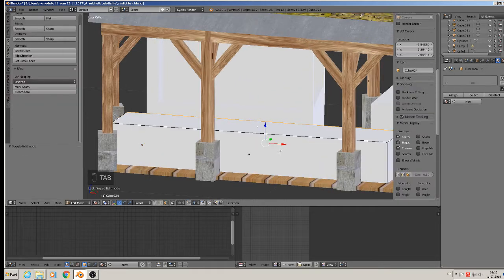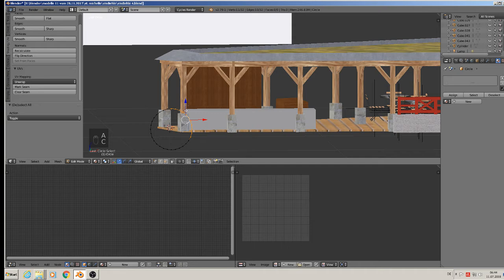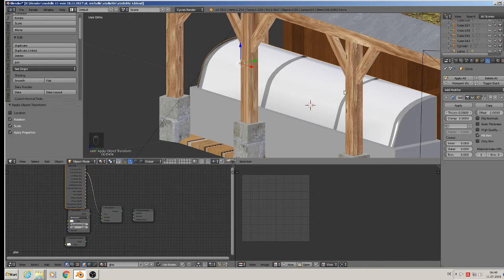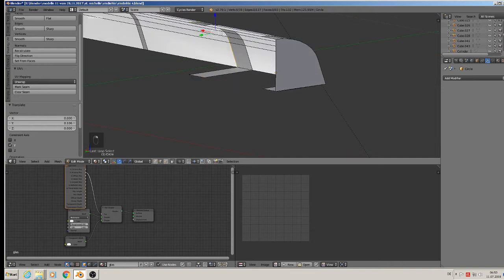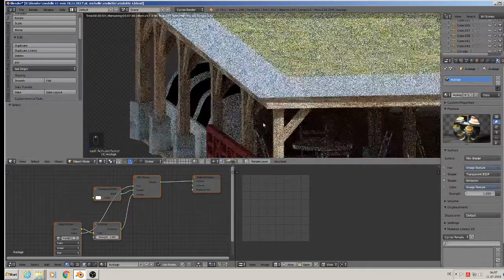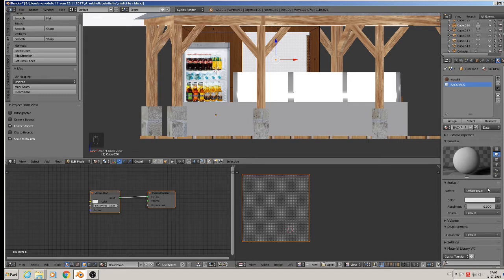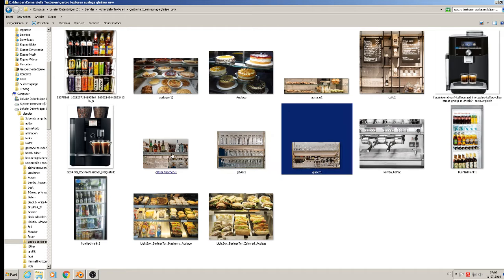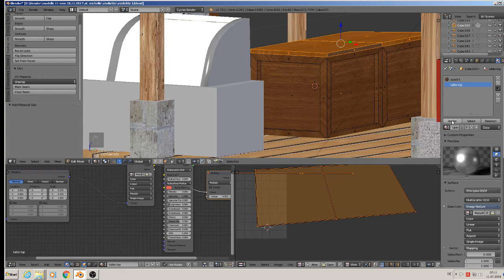Blender 3D Mega Tutorial St.Michel coffeshop part3